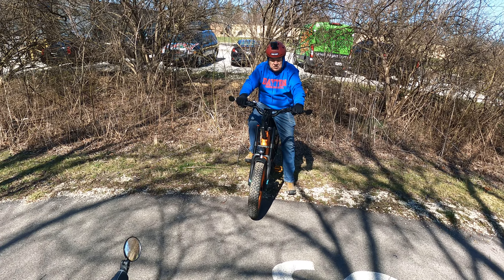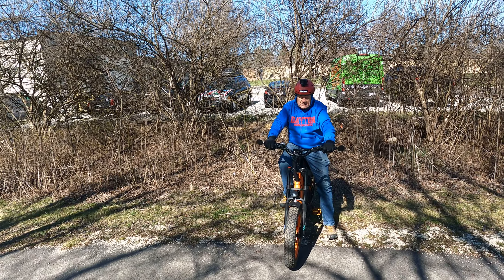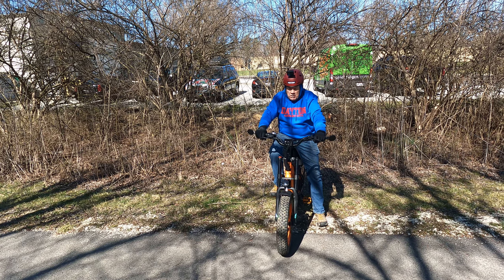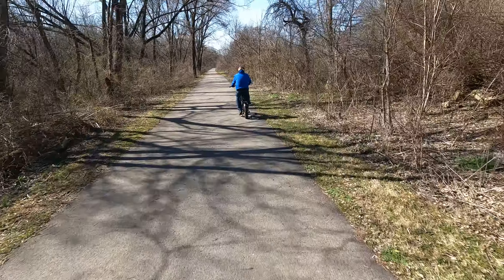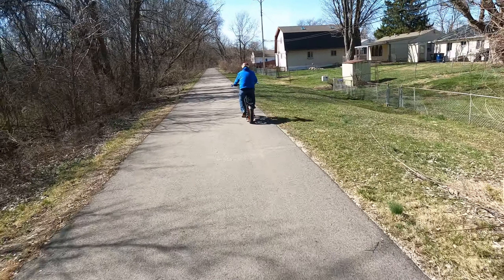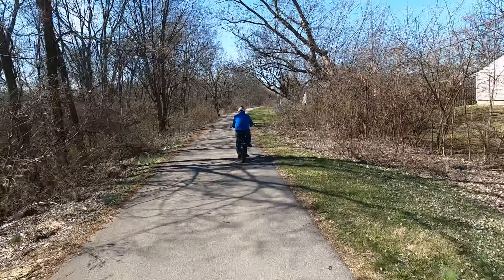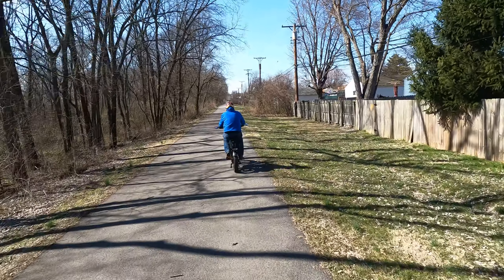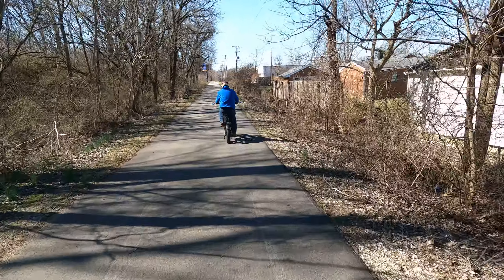E Bikes! Which is better, the Cyrusher Kommoda or the Zota Zephyr 20 inch fat tire bike for dirt?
E Bikes are a game changer! Seniors get healthy! Stay healthy! and ride a bike again like you are 12 years old again!This e bike has changed my life for the better. I have been riding e bikes for a little better than a year now and I found the perfect bike for me.